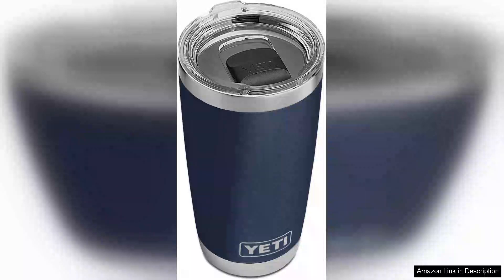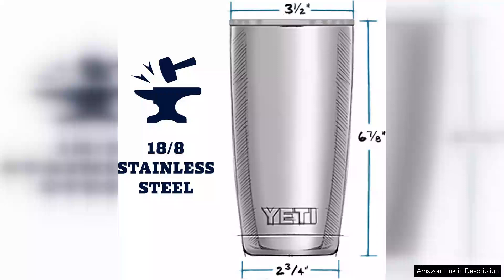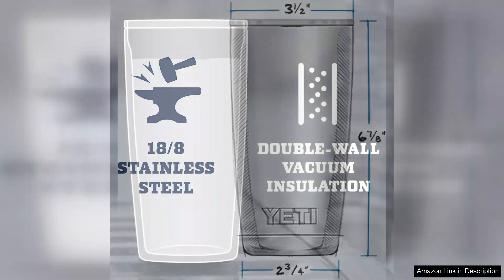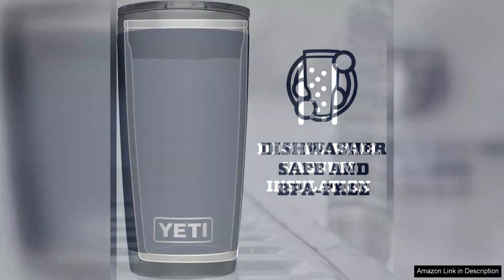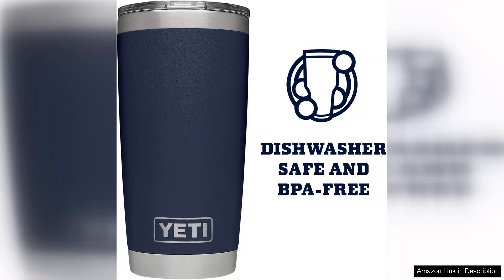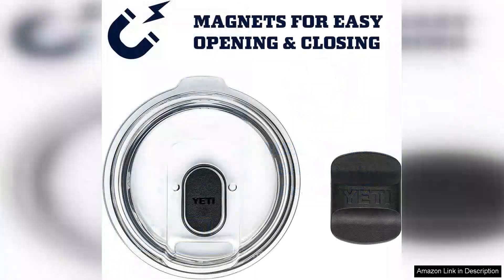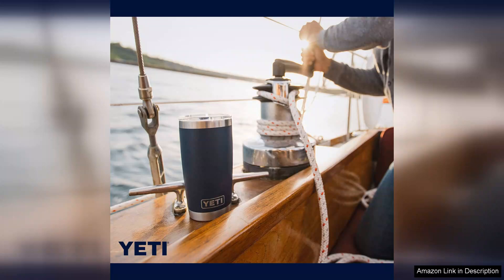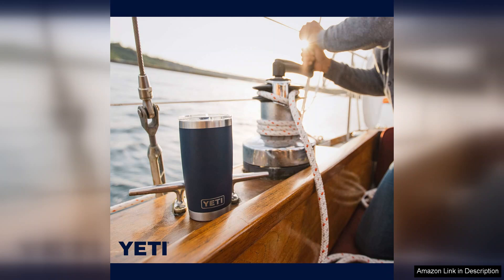YETI Rambler 20 oz Stainless Steel Vacuum Insulated Tumbler w/MagSlider Lid Review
The YETI Rambler 20 oz Stainless Steel Vacuum Insulated Tumbler with MagSlider Lid is an impressive addition to anyone's drinkware collection. From the moment you hold it, the robust stainless steel construction feels substantial and durable, ensuring it can withstand the rigors of daily use without showing signs of wear. The double-wall vacuum insulation keeps beverages hot or cold for hours, making it a perfect companion for morning coffee, iced tea during summer picnics, or even a refreshing smoothie.

One of the standout features is the MagSlider Lid, which utilizes a magnetic closure to minimize spills while providing easy access to your drink. This smart design is particularly beneficial for those who lead an active lifestyle or enjoy traveling. The lid is easy to clean and fits snugly, giving peace of mind that your drink won’t accidentally leak in your bag.

The 20 oz capacity is ideal for various beverages, and the wide mouth design makes it easy to fill, pour, and clean. YETI’s excellent insulation technology means that you won’t find your ice melting within an hour or your coffee cooling down too quickly. Whether you’re hiking, at the beach, or simply at your desk, this tumbler excels in every scenario.

Available in a range of colors, the aesthetic appeal of the Rambler tumbler is undeniable. It combines functionality with style, making it a great gift option for anyone who enjoys outdoor activities or simply loves a good drink on the go.

While the price point may be higher than other tumblers, the quality and performance of the YETI Rambler justify the investment. It’s built to last and designed for those who appreciate the finer details in everyday products. Overall, the YETI Rambler 20 oz Tumbler is a reliable, stylish, and efficient choice for keeping your favorite beverages at the perfect temperature. Highly recommended!